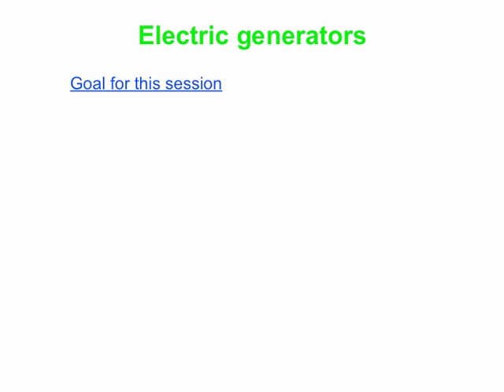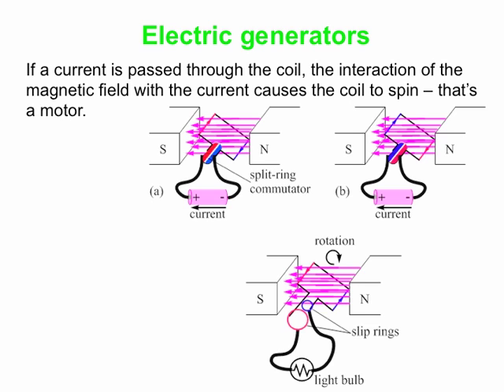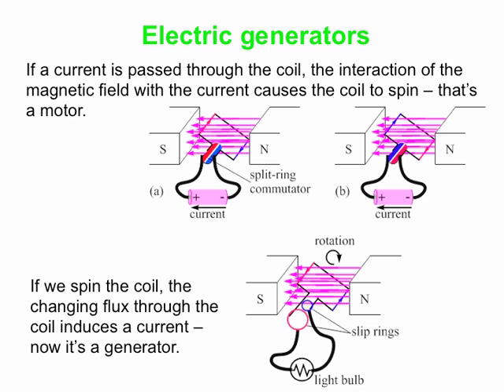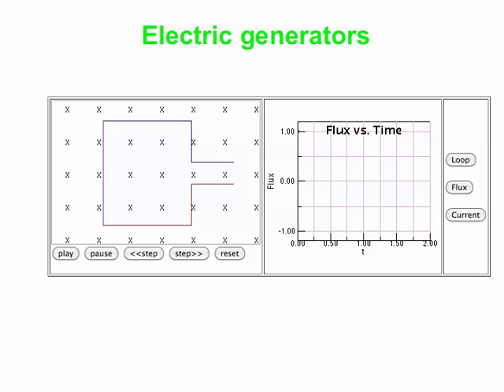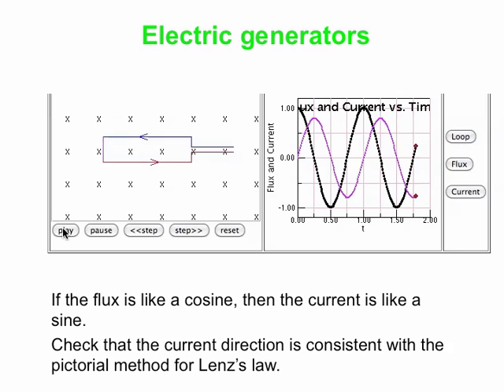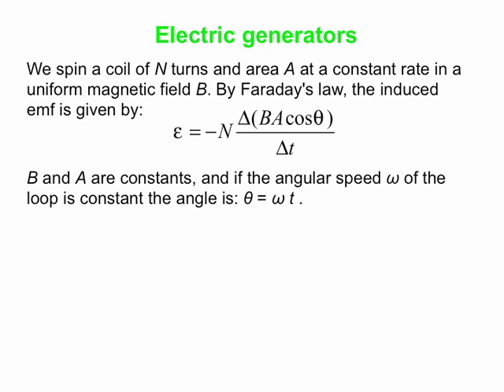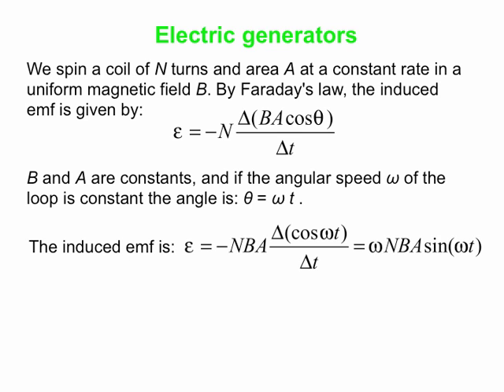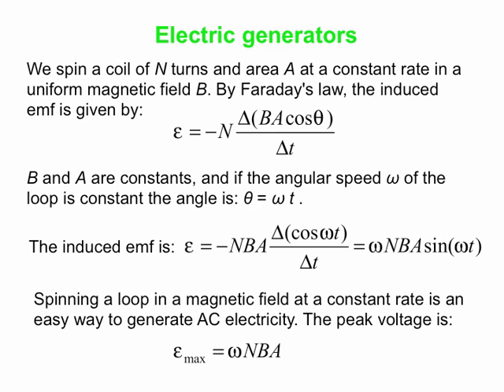PY106 pre-class video for session 22 - Electric generators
In this video, we take a quick look at electric generators - devices that generate electricity by exploiting Faraday's law. At its heart, a generator is a pretty simple device - it is a conducting loop in a magnetic field. By rotating the loop, the magnetic flux changes, and a current is induced in the loop. We'll explore the details of how this is done in the video.